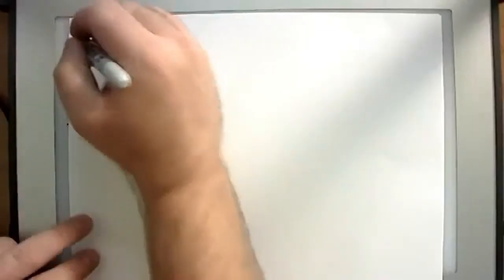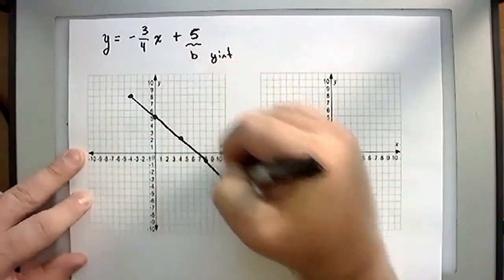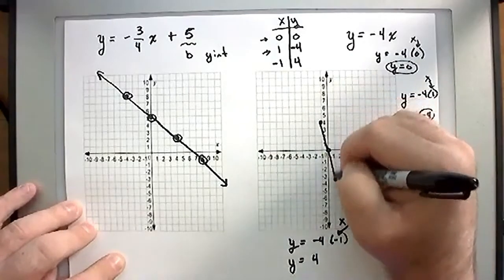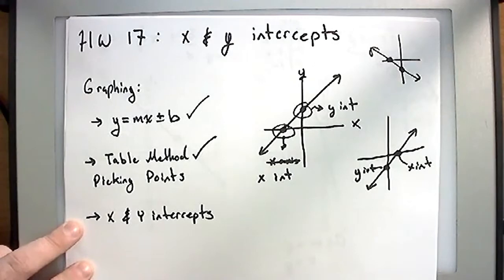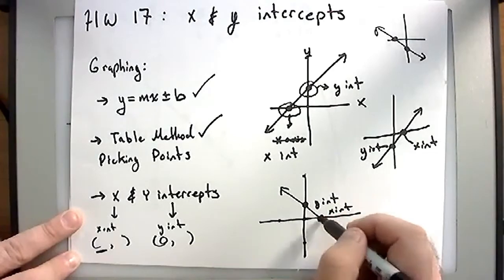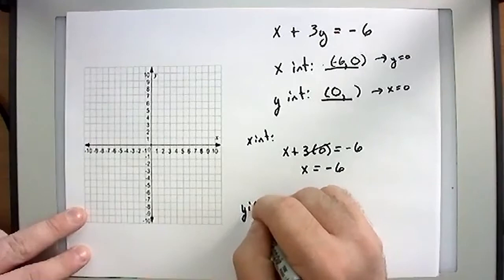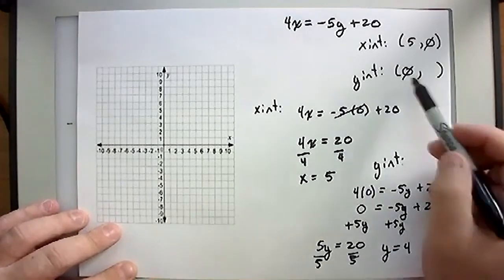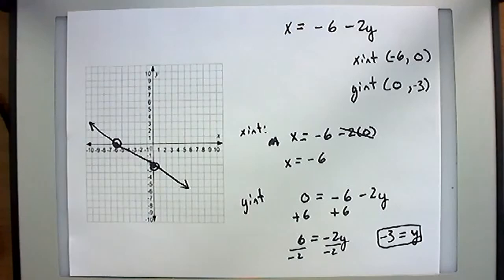MGF1100 Lecture for 3/23/2021 HW 17